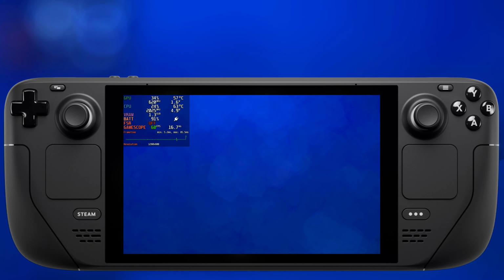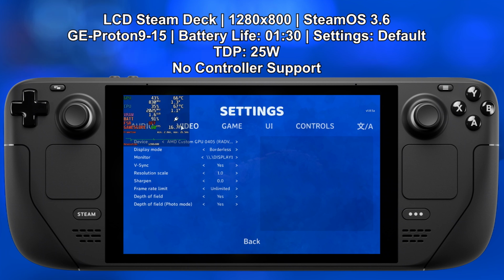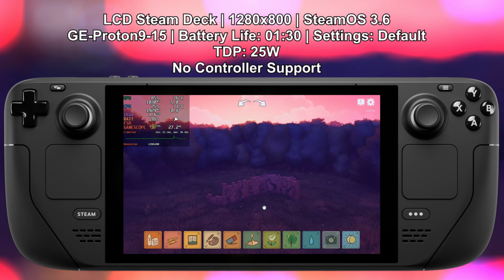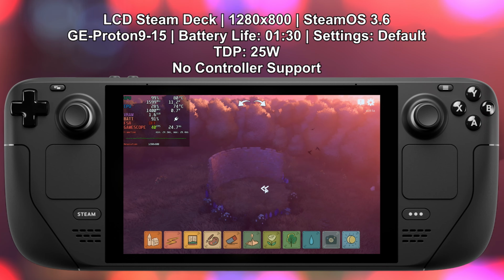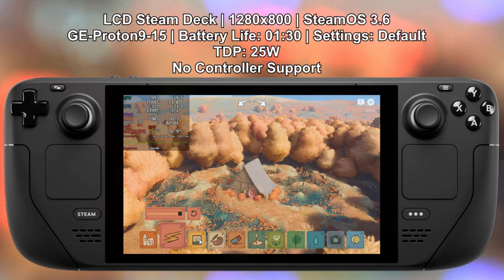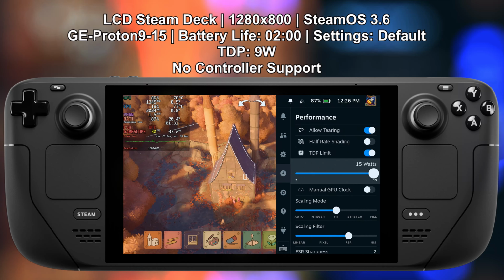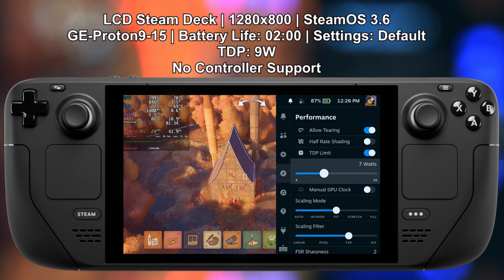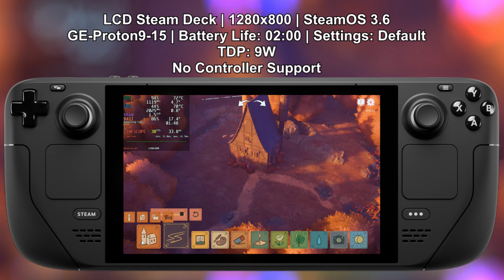Building Tiny Castles on Steam Deck? This Game is AMAZING!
In this video, we are taking a look at Tiny Glade on the Steam Deck. Tiny Glade is a relaxing game that revolves around creating a castle in a tiny glade. It's a very chill and creative experience. The game doesn't have extensive video settings-just resolution, depth of field, and FPS limiting-but it runs at around 30-40 FPS on the Steam Deck.

By lowering the TDP to 9 watts, you can get a steady 30 FPS and enjoy about 2 hours of battery life. For a game like this, more than 30 FPS isn't necessary to enjoy the smooth gameplay. While Tiny Glade doesn't have native controller support, you can customize the controls on the Steam Deck and still have a great time building your castle.

All footage on the Steam Deck was captured using this capture card:
My Steam Deck Backplate
My Steam Deck Protective Cover
My Steam Deck Card Case

My channel is about benchmarking different games on Steam Deck and PC.